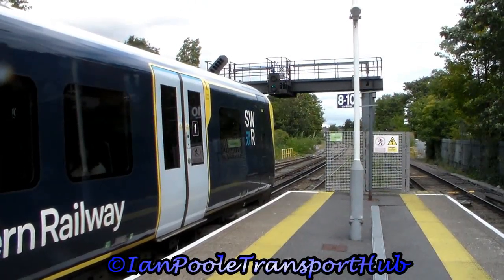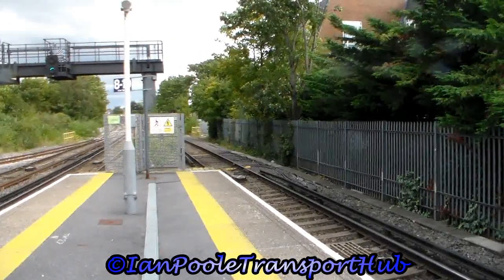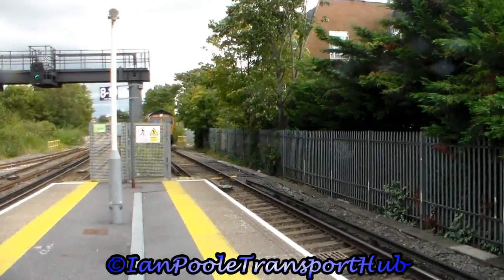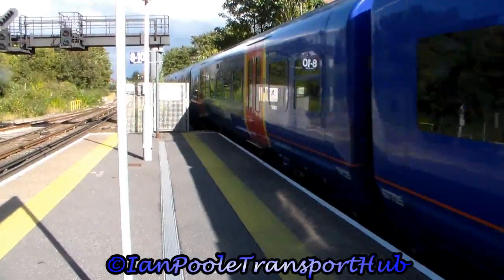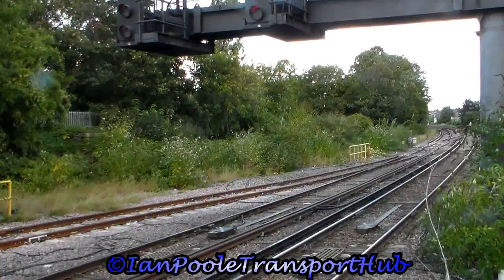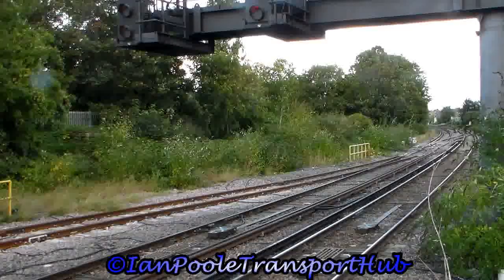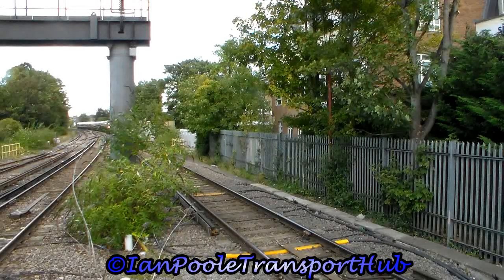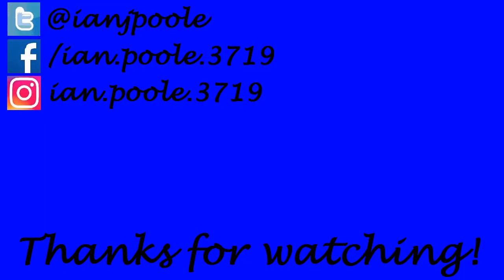Trains at Twickenham railway station (01/10/2021)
So now we are really in the travelcard zone and we have entered the Hounslow Loop section of the line with the first station on the agenda being the home of English rugby in Twickenham

Once again folks, bring on South Western Railway

Timestamps

0:00 Intro
0:20 Station History
1:58 Station Footage